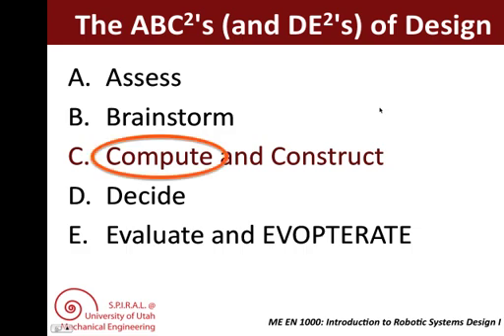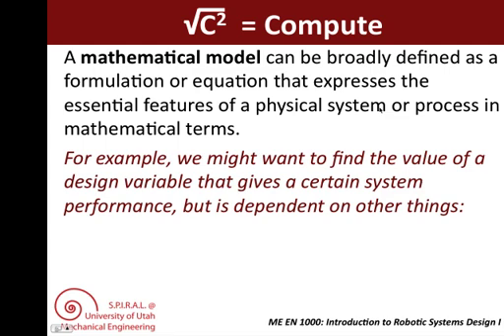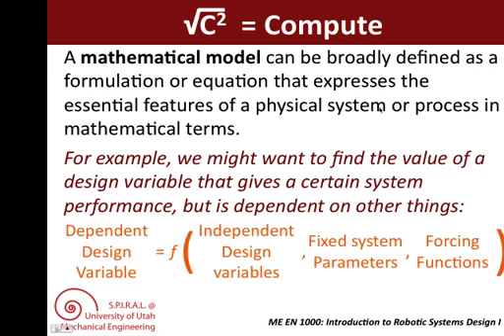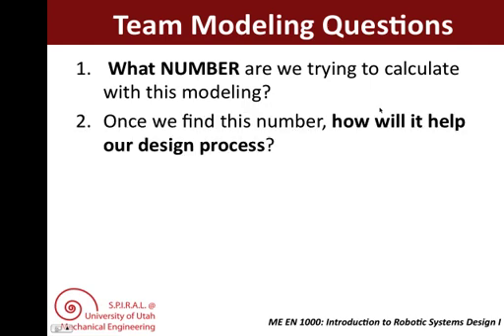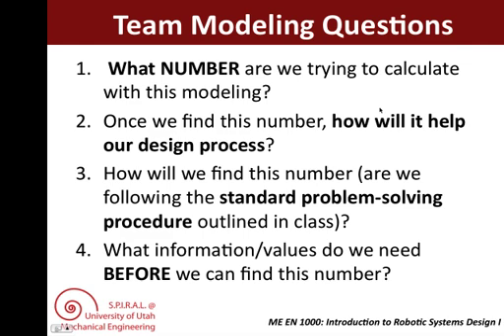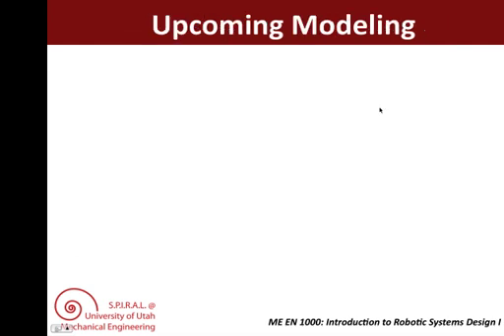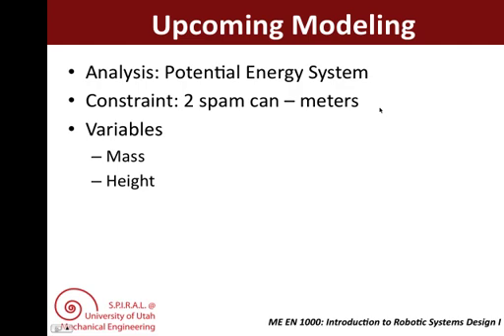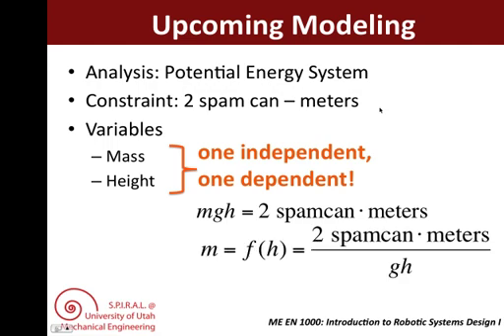ABCDE's of Design: C^2 - Computation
This lecture is an introduction to computational modeling for the U of Utah's ME 1000 class.